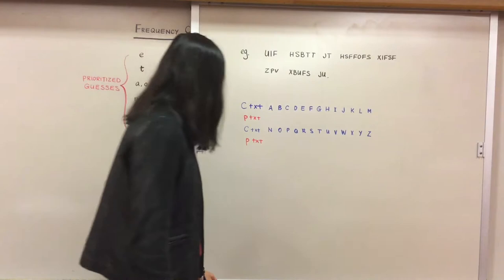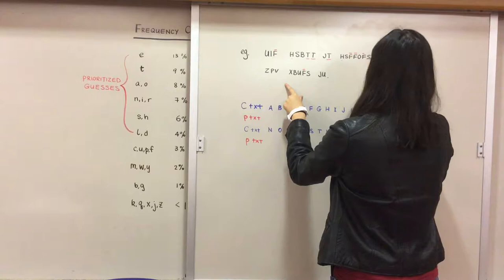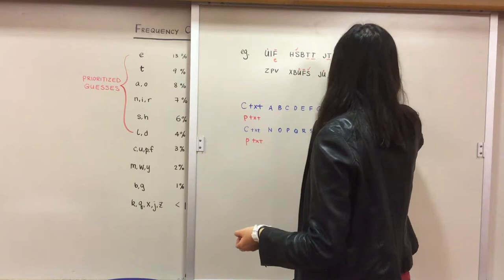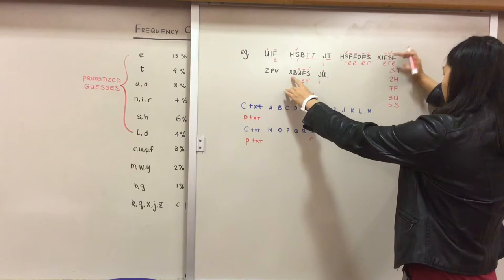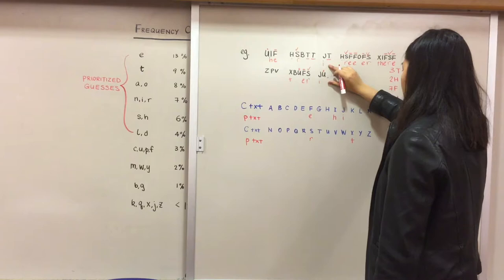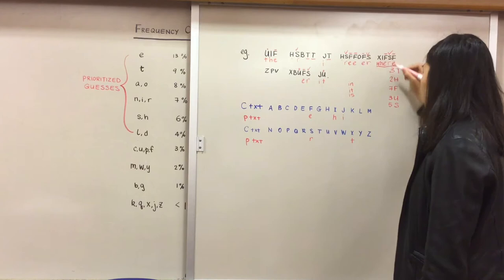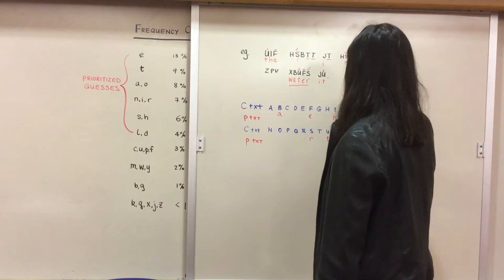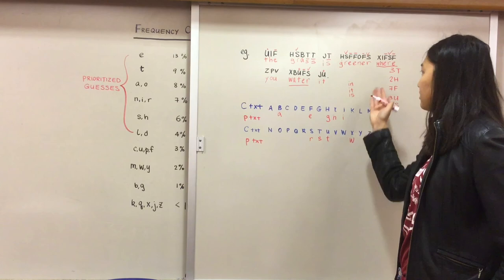Frequency Analysis - Part 2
Science Olympiad Code Busters
Frequency Analysis (2/2)